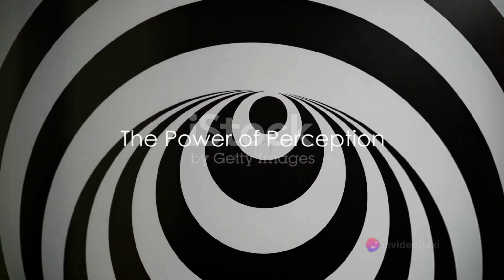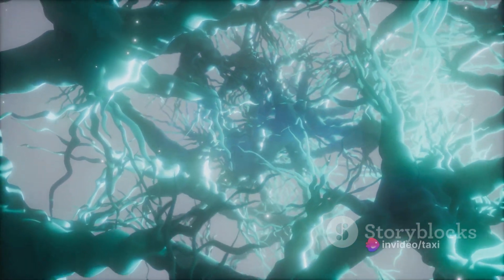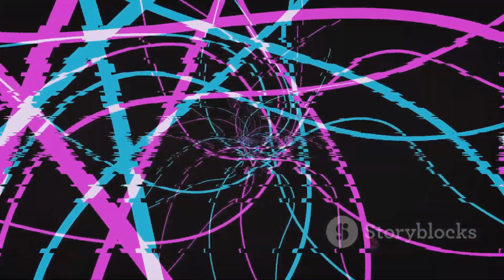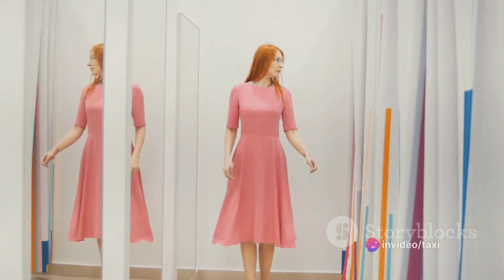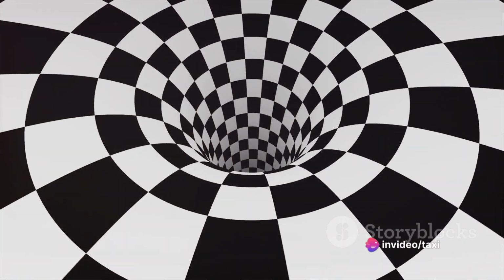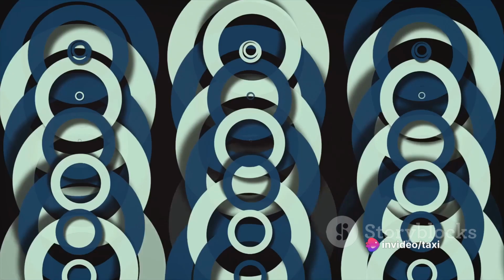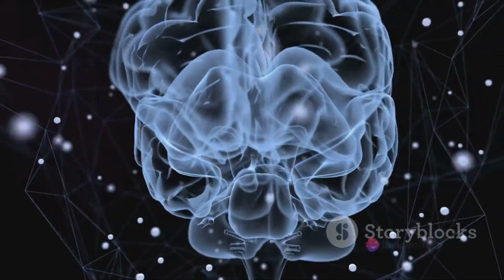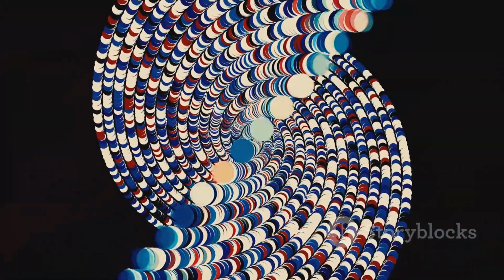5 Hidden about optical illusion